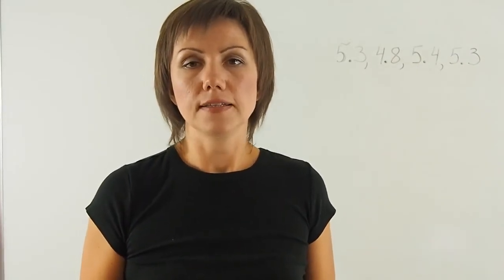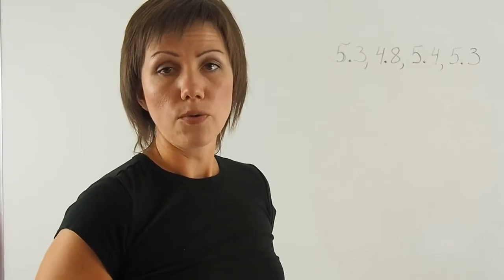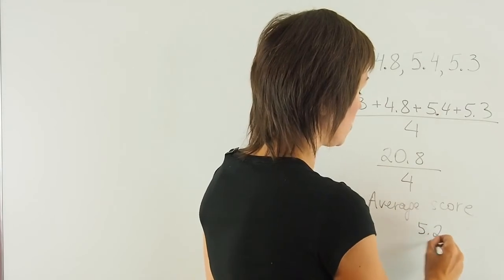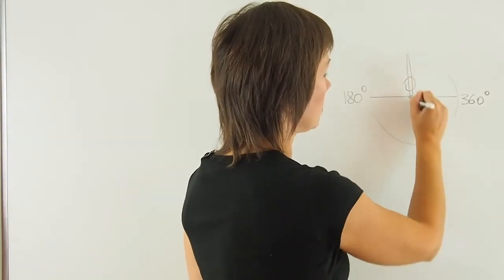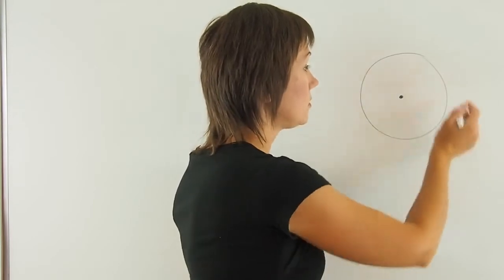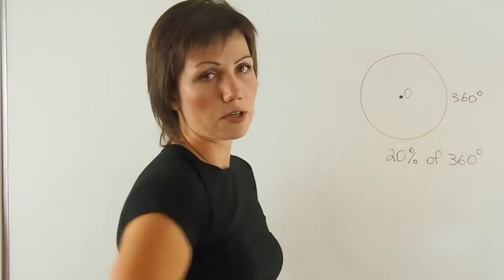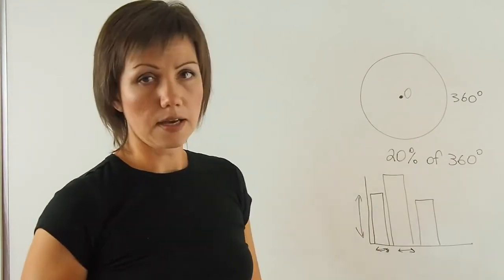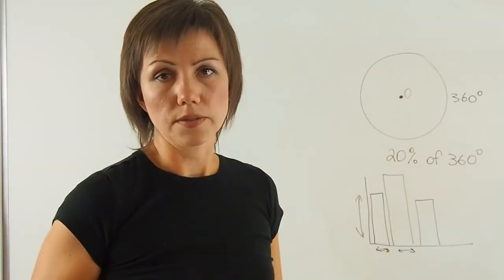Mean | Pie Graph | Bar Graph | IntoMath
In this Grade 8 lesson you will learn what mean is and how to calculate it. You will discover how the mean is related to the average. The lesson will teach you how and when to use pie graphs. You will also learn how to use bar graphs when representing the relationships between quantities.